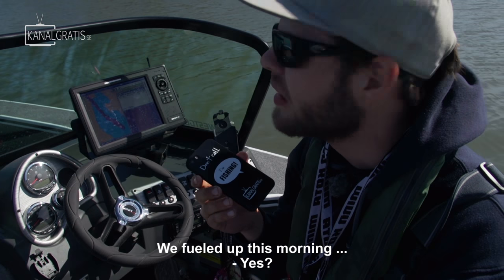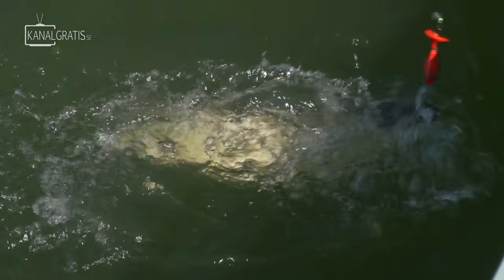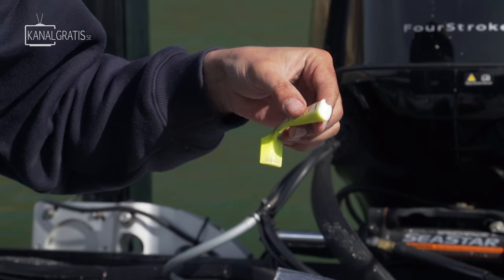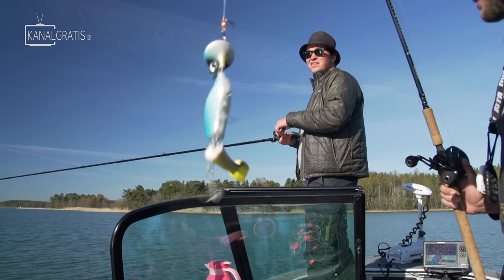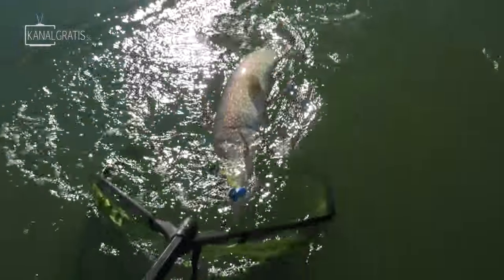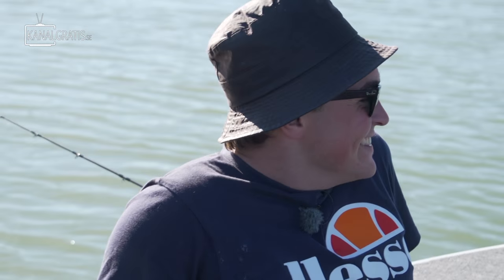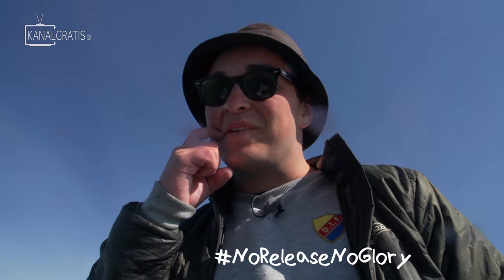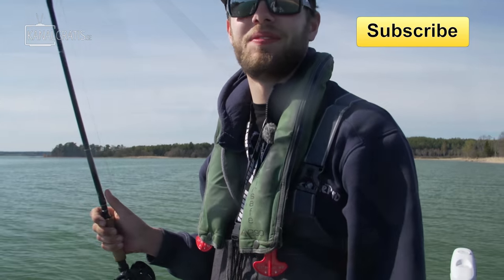Crazy Pike fishing at Åland Islands - TEAM HAJMAT - Part 2/2 - Kanalgratis.se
Pontus and Mille are back on the water after the lunch and the crazy pike fishing continues. Not only will they catch more big fish, they will also have to make a call to someone about a little problem they have... :O